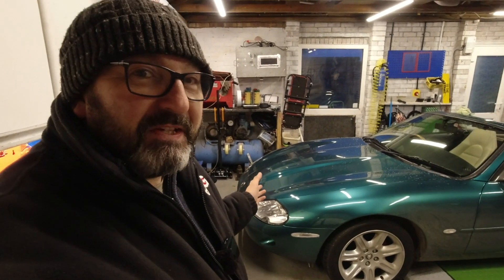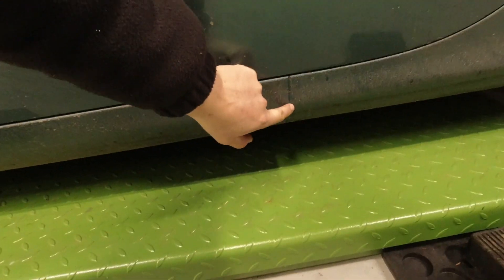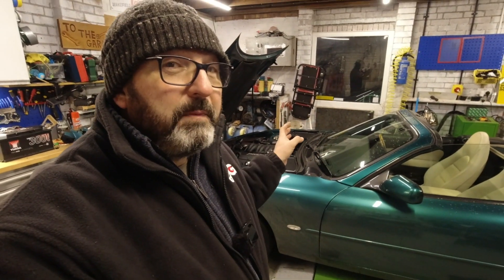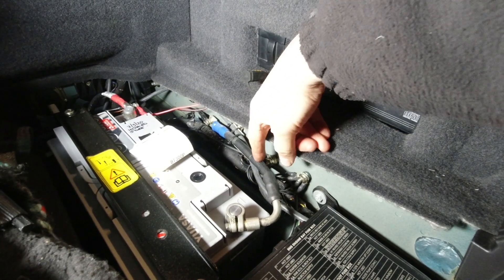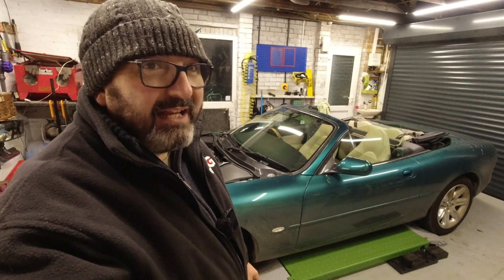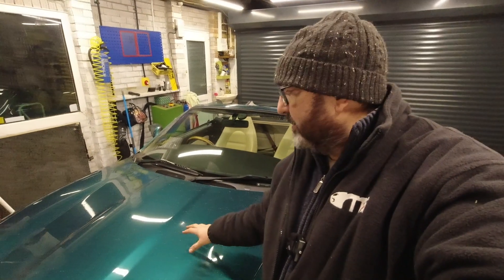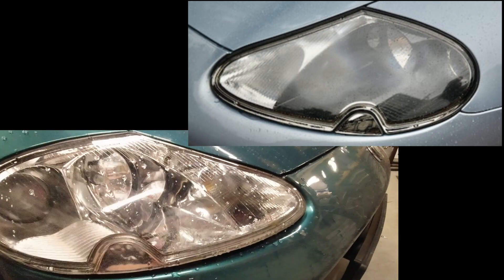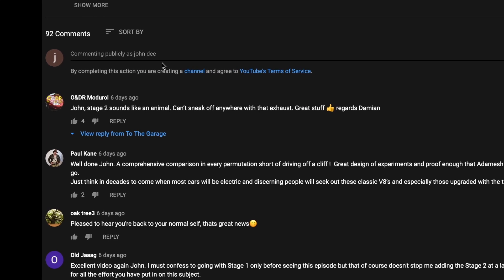Part 2 of 'The most common Jaguar XK8 questions Answered.